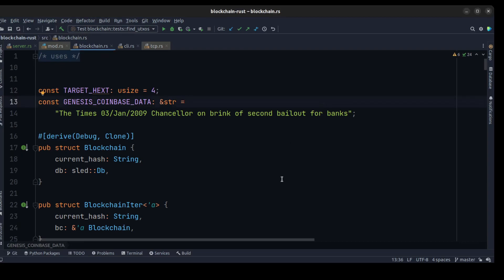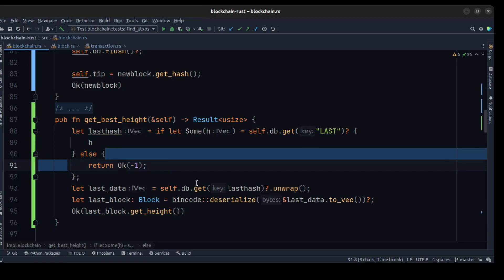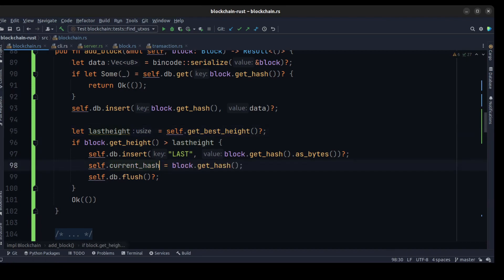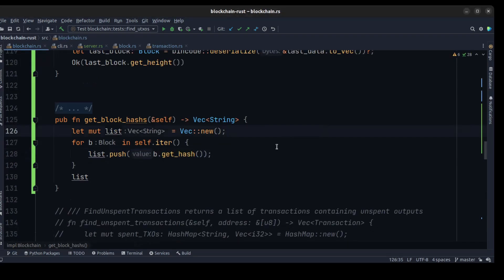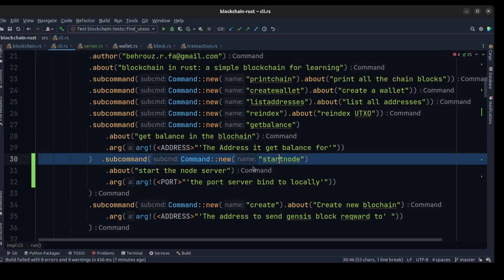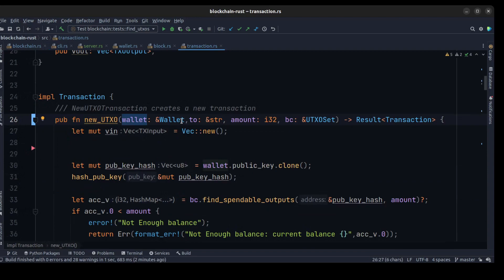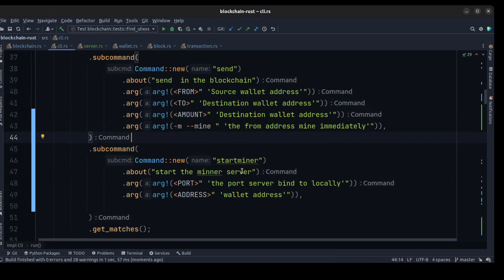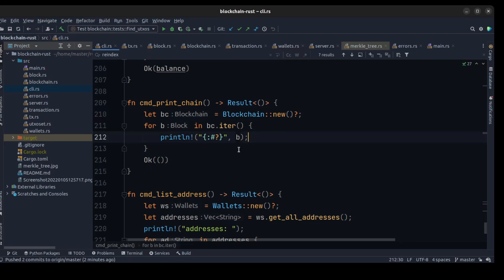Blockchain Programming from scratch with rust (Modification after we create server) part 13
Building a blockchain (Bitcoin) series from scratch with rust
Use server to our blockchain